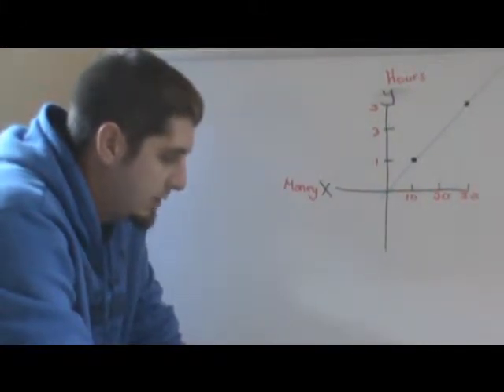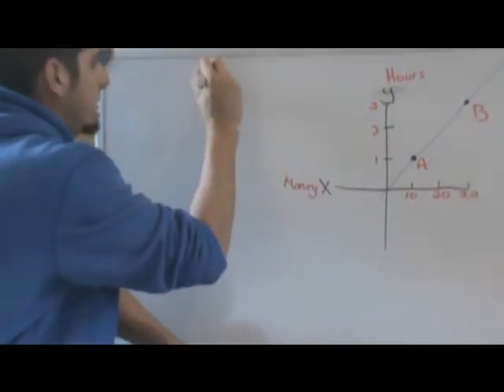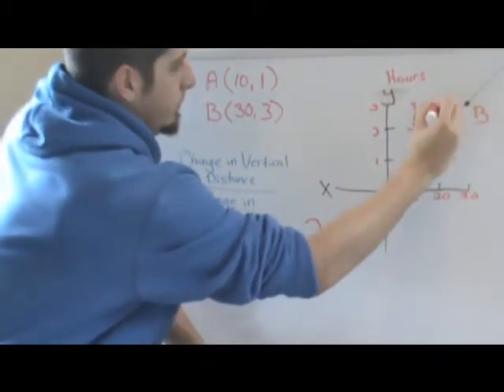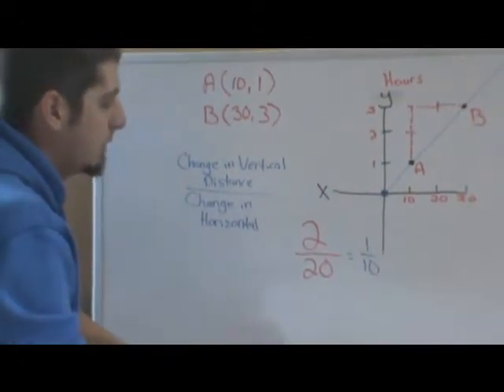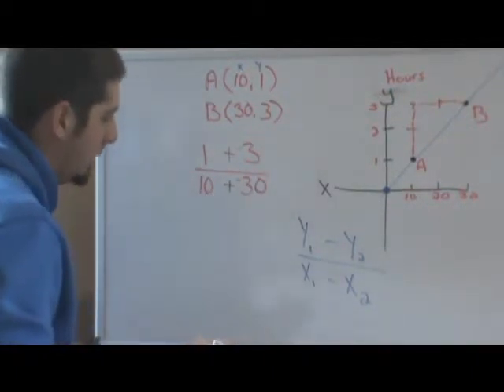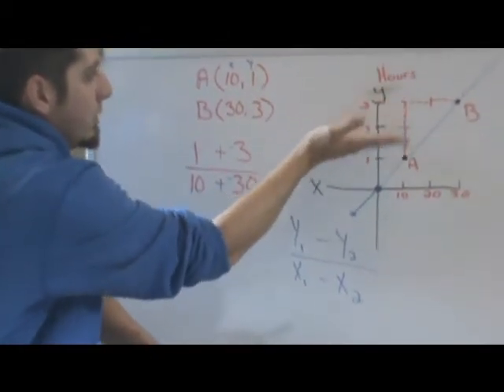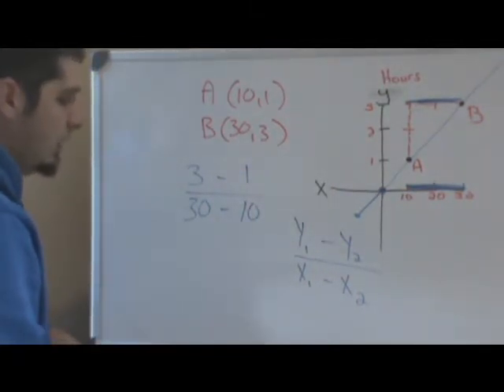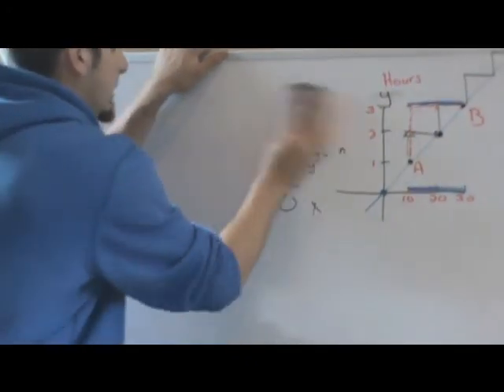7 3 Rate of Change